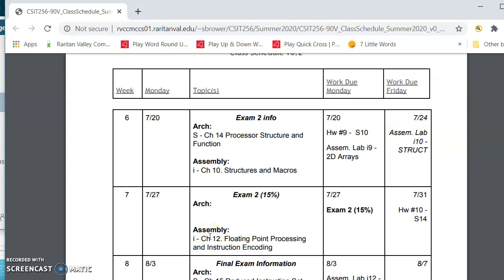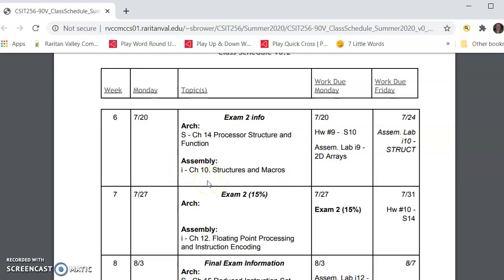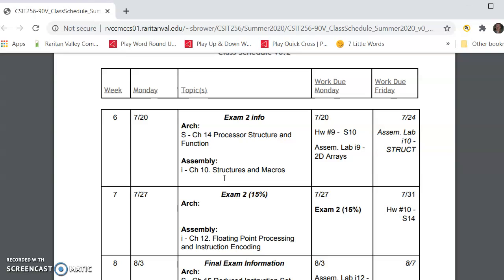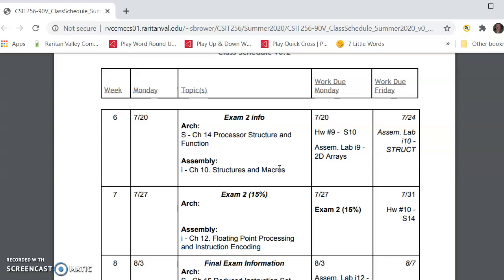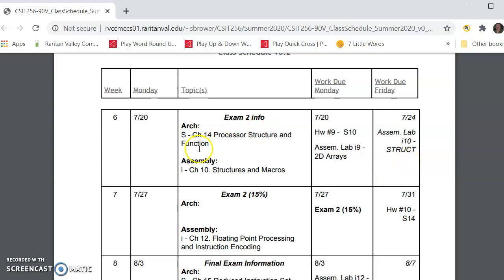CSIT 256 Week 06 Summer 2020 Overview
Overview of Week 06 for CSIT 256 Computer Architecture and Assembly Language at RVCC Summer 2020.  Accompanies the Kip Irvine and William Stallings books. S14, i10